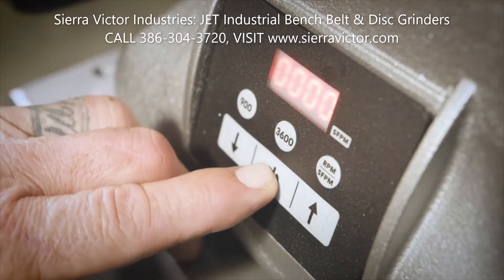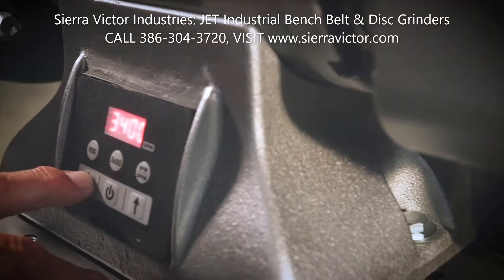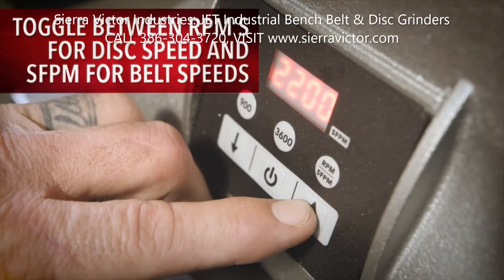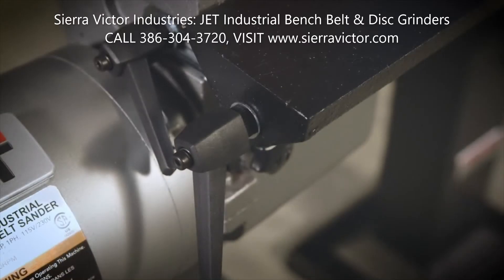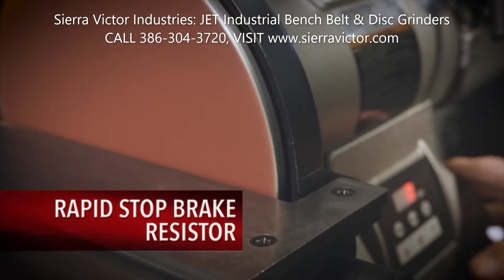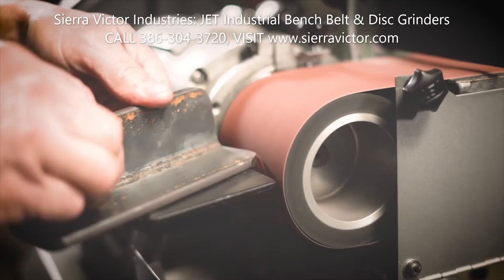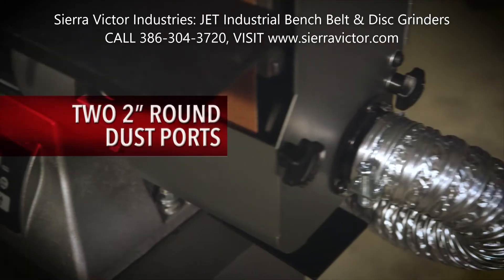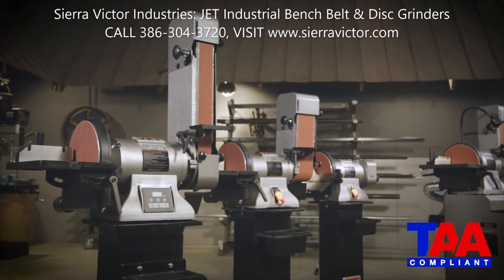Sierra Victor Machinery: JET Industrial Bench Belt & Disc Grinders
Sierra Victor Industries: JET Industrial Bench Belt & Disc Grinders. Models: IBDG-248, Stock# 578842; IBDG-248VS, Stock# 577842; IBDG-436, Stock# 578634; IBDG-436VS, Stock# 578634.